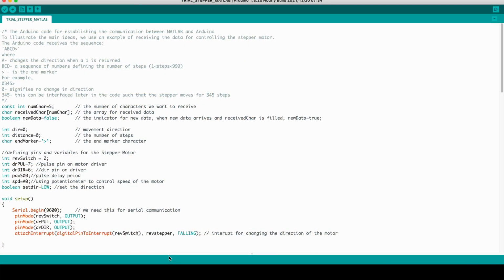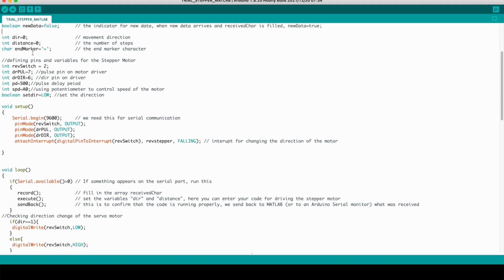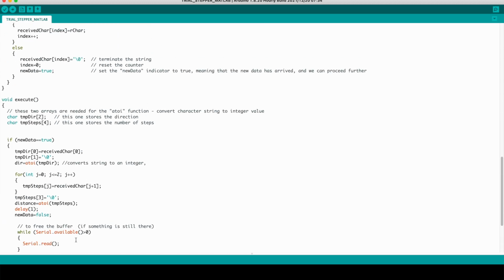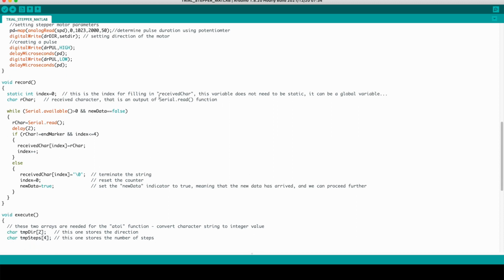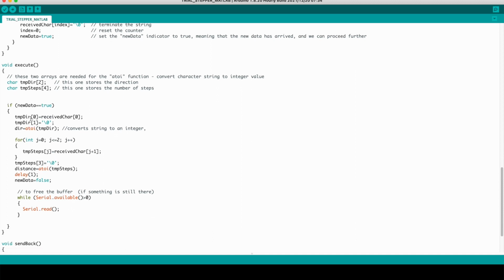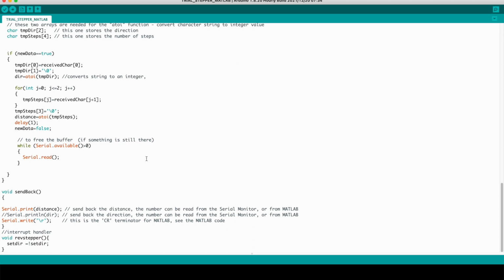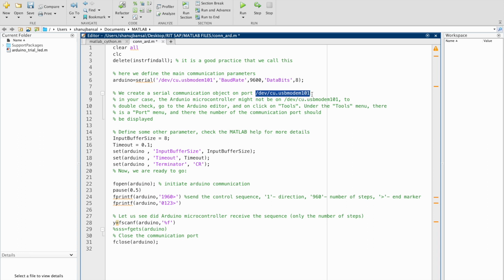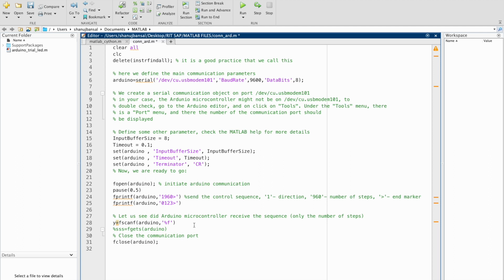PART 3: Reliable Serial Interface Between MATLAB and Arduino for Controlling Motors and Devices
In this video, Shanuj Bansal explains how to create a reliable serial communication between MATLAB and Arduino for controlling motors and devices. This is part 3 of the series. Here are all the parts: